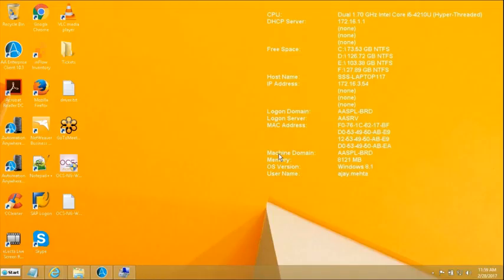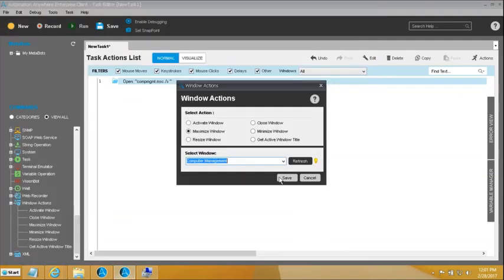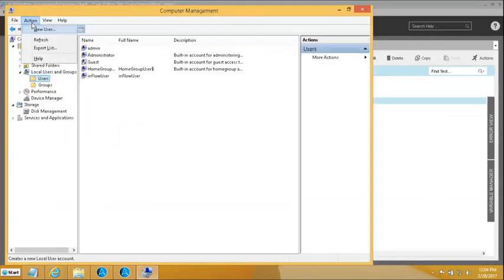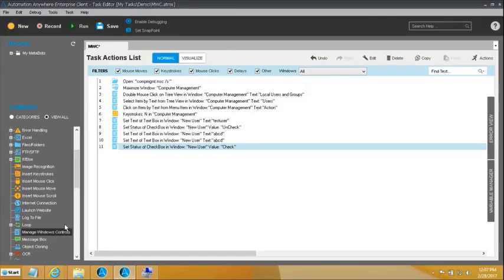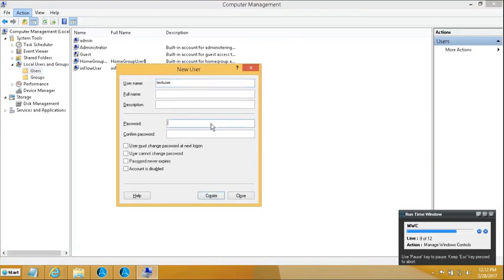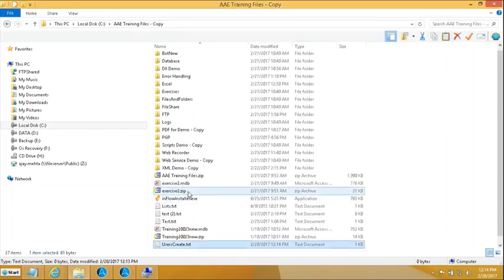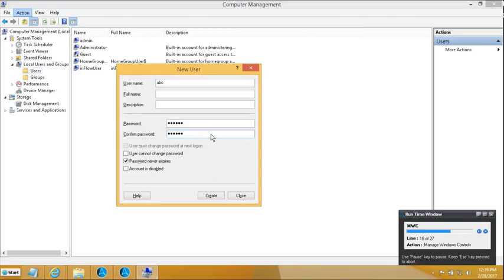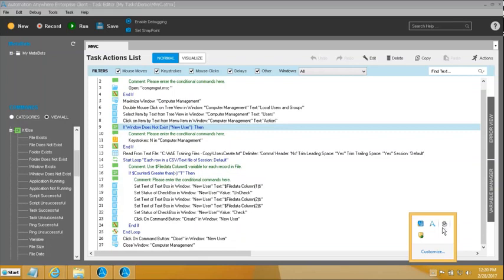Manage Windows Control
In this recording we get familiarized with the Manage Windows Control Command .